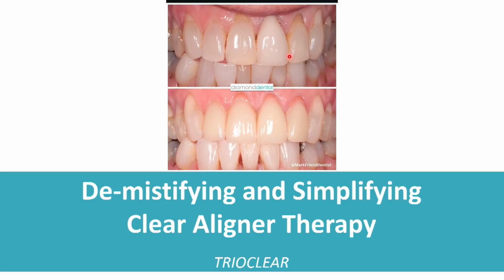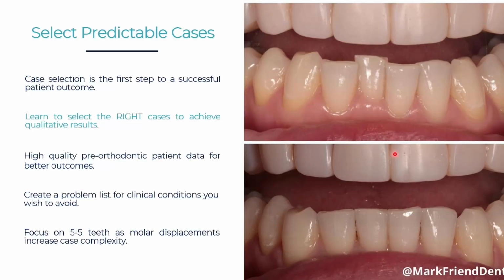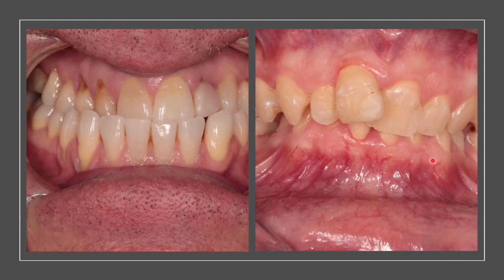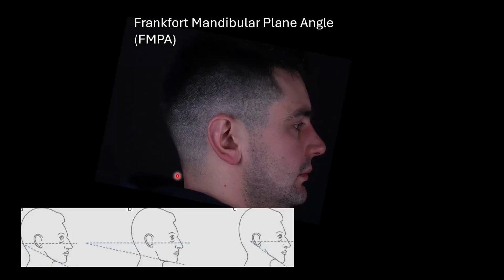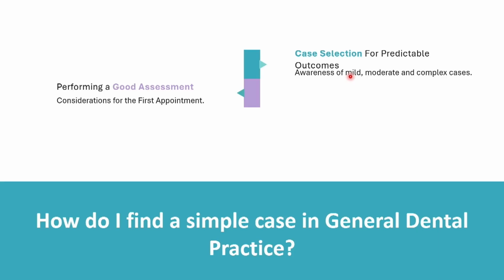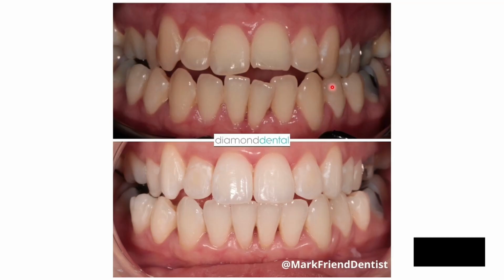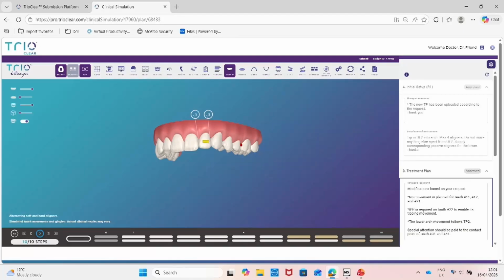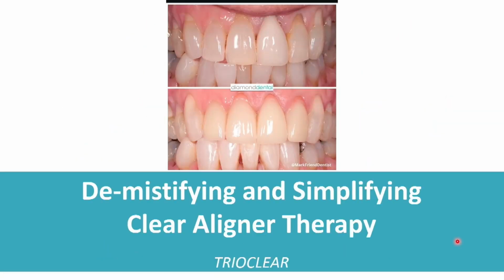Webinar Simplified Alignment for General Dental Practitioners